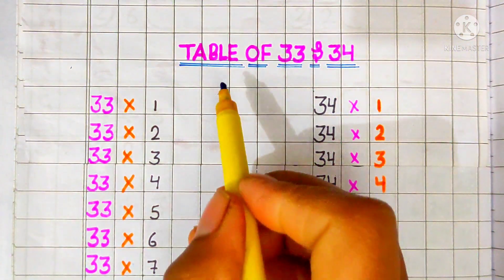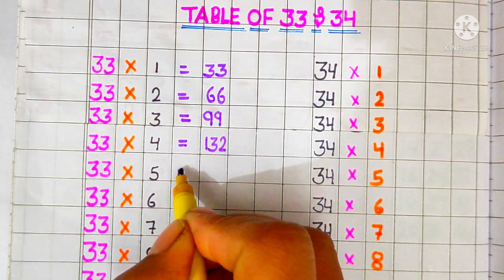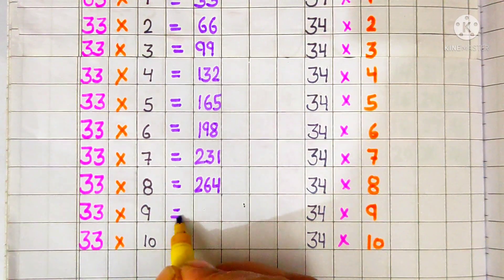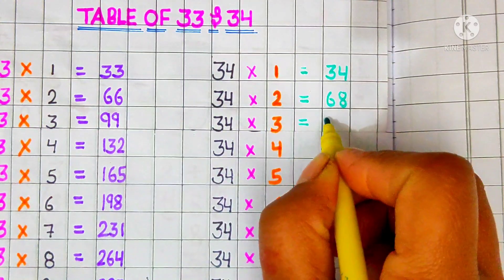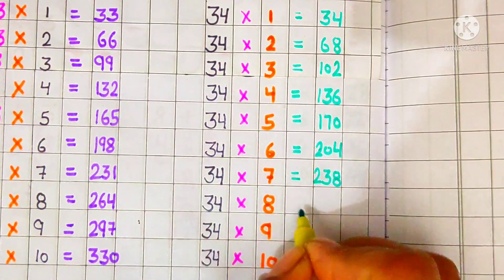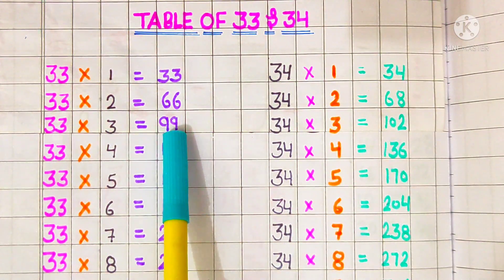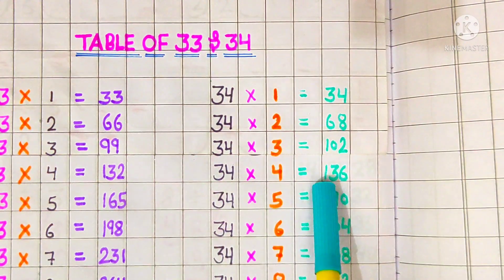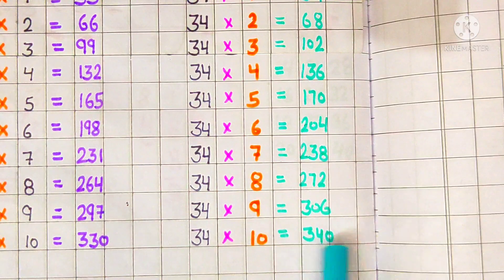table of 33। table of 34। 33 ka pahada। 34 ka pahada। Maths tables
learn table of 33. Learn multiplication table of 33.
 Maths table.
 33 ka pahada.
 34 ka pahada.
learn table of 33. learn table of 34.
learn table of 33 and 34. Maths tables.